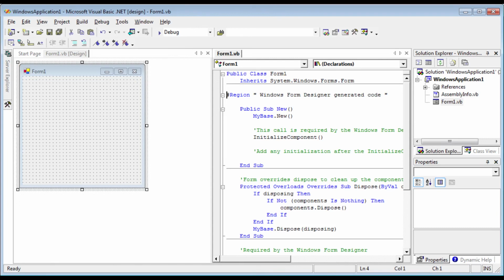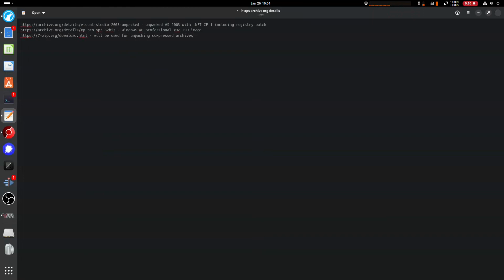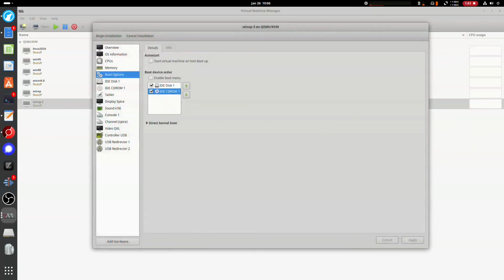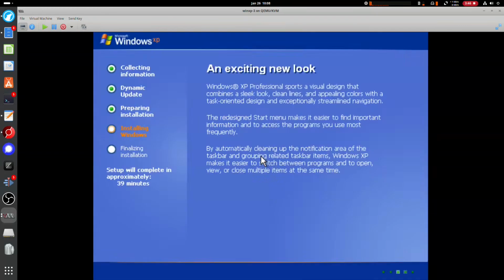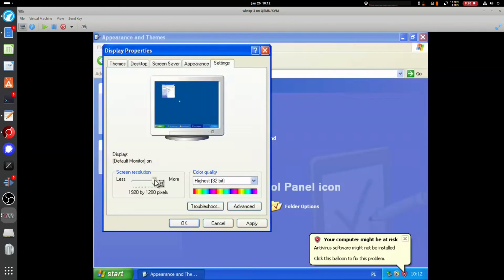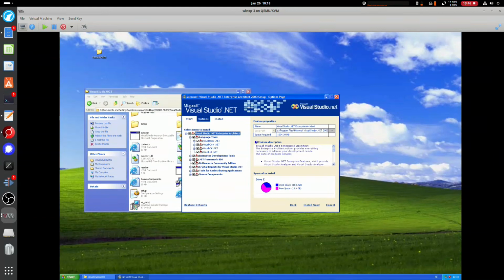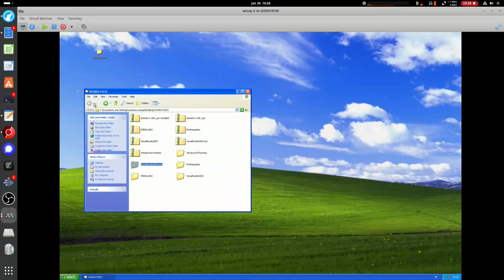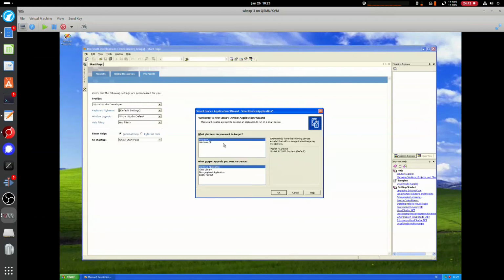Set Up Microsoft Visual Studio .NET 2003 with .NET CF 1 + Windows XP Environment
Hello and welcome to a guide on installing Visual Studio .NET 2003 with .NET CF 1!
I did this specifically to develop Windows CE applications, but you can also use it to develop Desktop .NET applications.

So first, download the attachments from these links:

The first one is an unpacked VS 2003 with .NET CF 1, including required registry patch
The second one is a Windows XP professional x32 ISO image to run VS2003 on
7zip x32 will be used for much faster unpacking of compressed archives

Set up the Windows XP professional x32 virtual machine in a program like VMWare, VirtualBox or (like I used) - virtmanager.
Set RAM to 2048 mb and 2 CPUs for best performance. I set 30 GB of Hard Drive space.

NOTE: before running, remove Network Adapter or any network connection so that your machine does not get infected by a botnet.

Once you see this screen, click "Enter", then accept using F8.
For formatting, select NTFS (quick).

Then, press "Enter" or wait 15 seconds until you restart.
NOTE: make sure that Hard Disk is the first thing to boot upon restart - you do not want to run CD installation twice.

Once you see this screen, you can set regional settings including your language's keyboard. Also, you set your username.

After this, you enter your product key and then set your timezone.

Your machine will restart. Then accept the resolution if it is even barely useable, you will be able to change it later.
Press "not right now" when asked for protection, then set up local accounts on the machine.

I quickly set my resolution, then installed 7zip x32 on the XP.

After that - transfer the Visual Studio .NET 2003 files to your XP VM and unpack all, excluding the folders starting with "dotnet".

First, go to prerequisites folder and run setup.exe - upon seeing this pop-up, press no, accept and install.

Then, go to visualstudio2003 folder and run setup from there. Press "Visual Studio 2003 .NET" text. Accept and enter product key. Deselect the components you do not want, then press install.
If you see missing element popups, press "Ignore" for every single one.

You can also (optionally) install MSDN 2003 from the msdn2003 folder.

Another optional but extremely useful thing is located in the visualstudio2003-sp1 folder - run for a modernizing VS2003 patch.
If you see a popup informing you of missing elements, press ignore for every single one.

The MOST important thing, without which you will not be able to run VS2003, is located in the windows10patches folder.
In it, double-click the file with the blue square icon. In the contents, you can see that it sets a registry entry to run VS2003 correctly.
IT DOES NOT BYPASS THE REQUIREMENT FOR A REGISTRY KEY, THEREFORE IT IS NOT A CRACK PATCH.

After that, launch VS2003 from app menu. It should work. For Windows CE development, select "Windows Smart Device Application".

That's it for this video! Hope it helped!